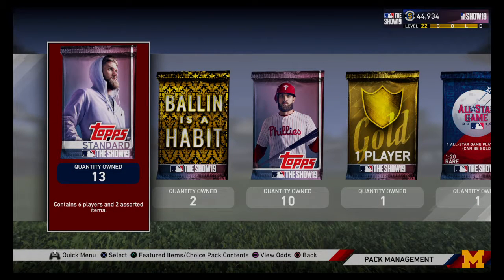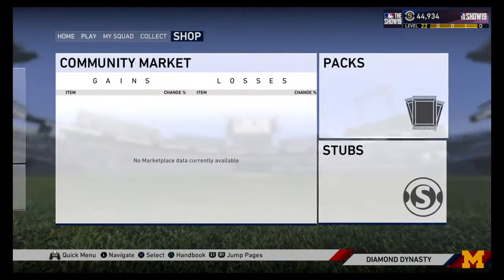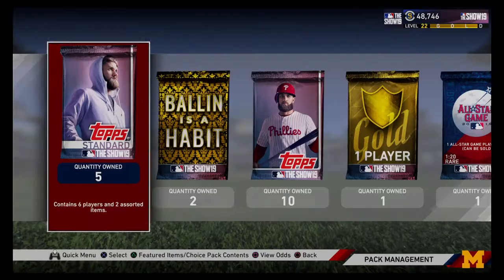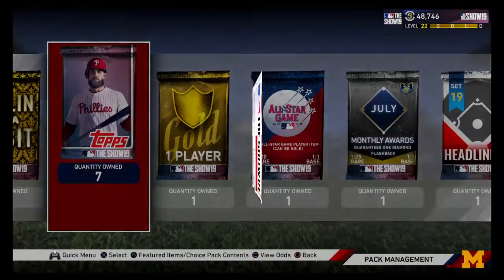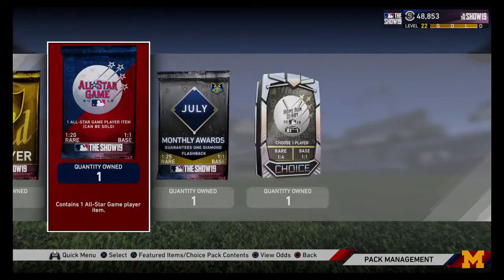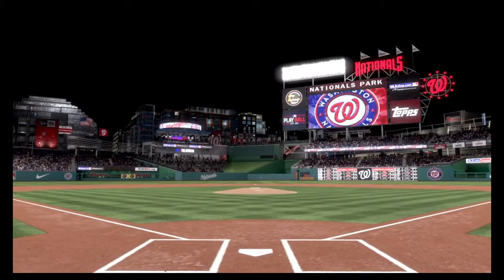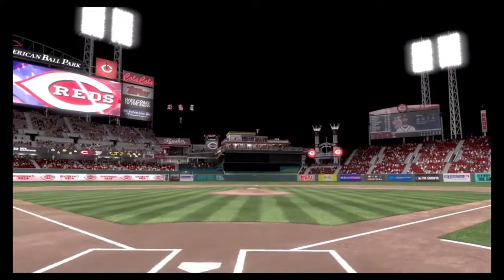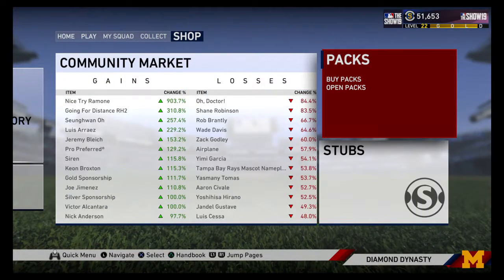4 Diamond Pack Opening!! MLB The Show 19 Diamond Dynasty